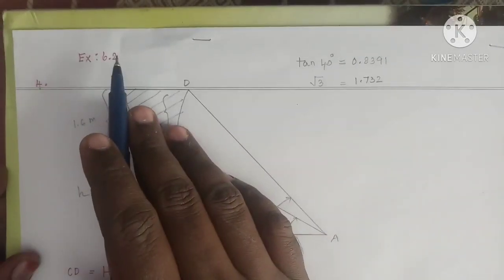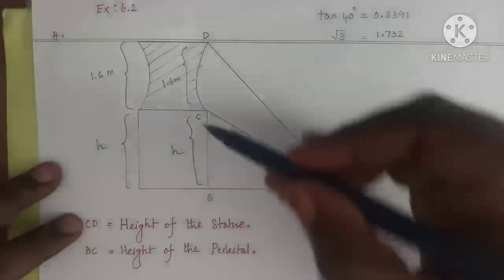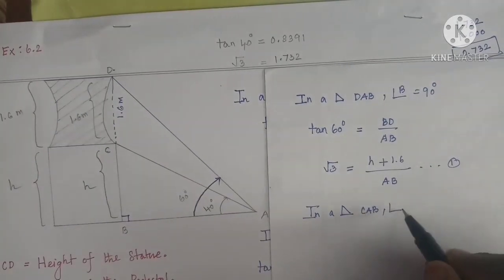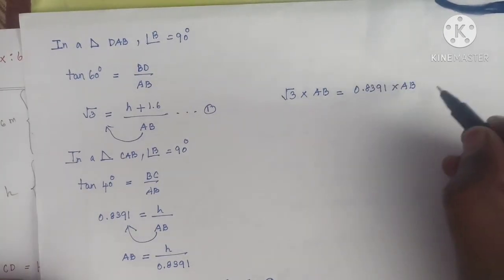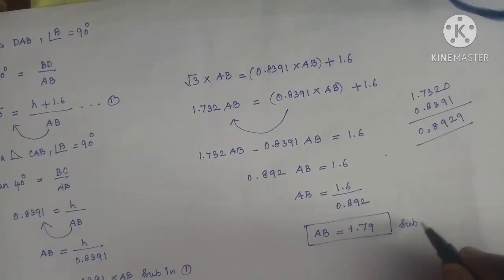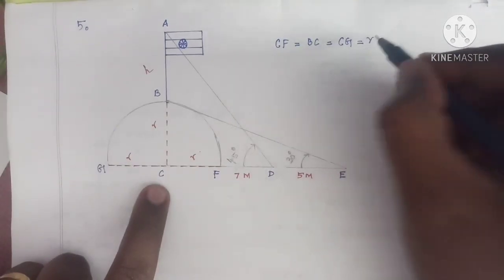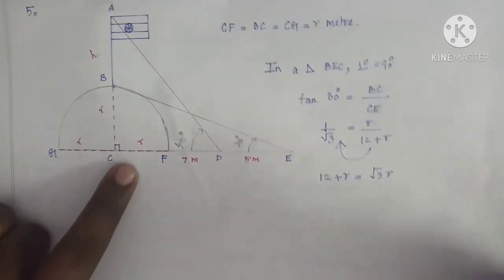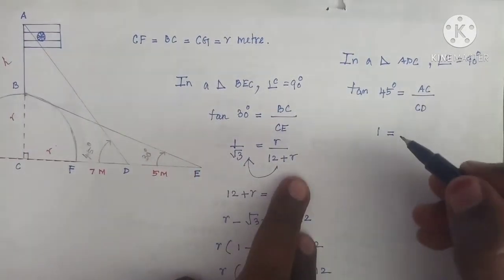STD - X: Chapter - 6 ( Trigonometry)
Problems involving Angle of Elevation